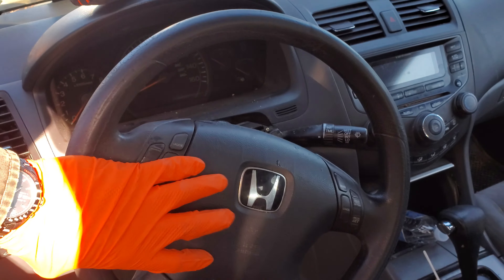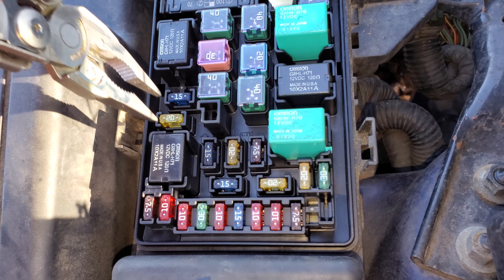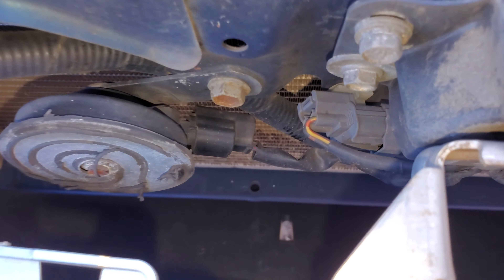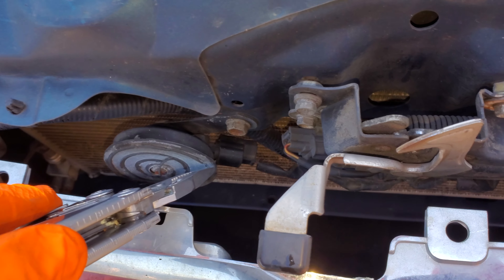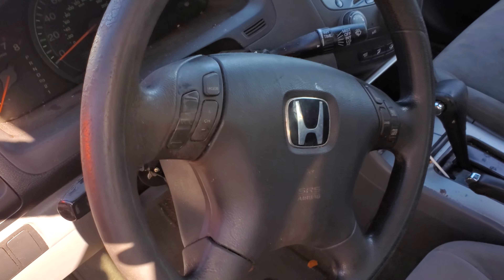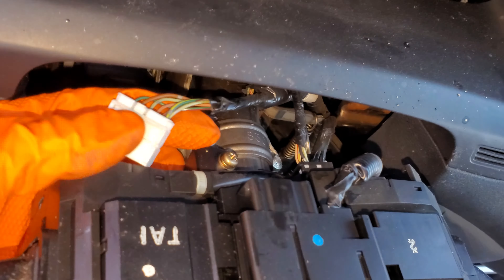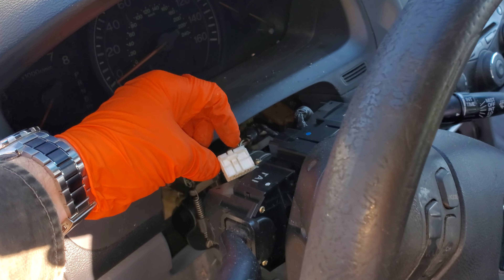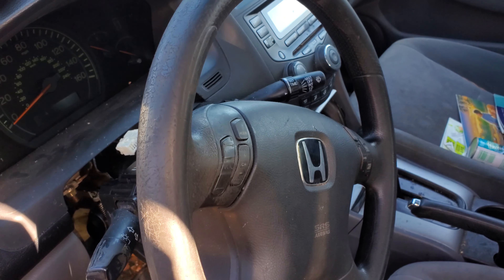2003 Honda Accord Horn Fuse, Circuit Explained